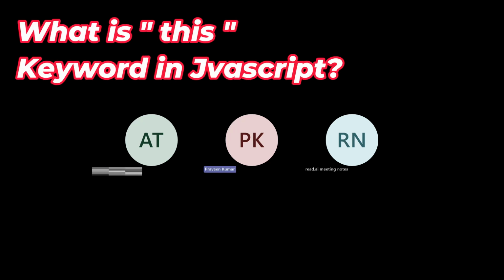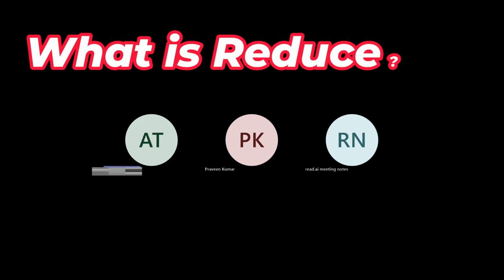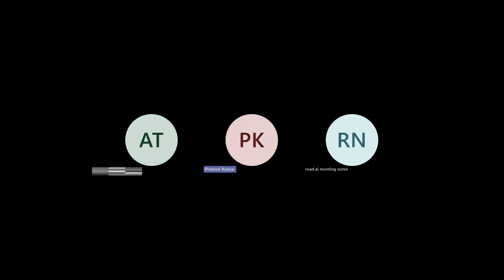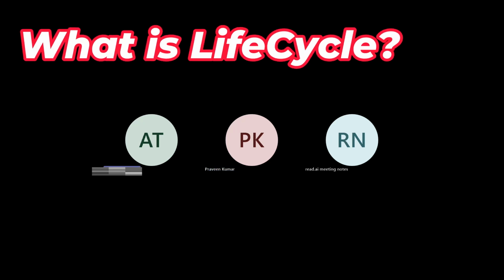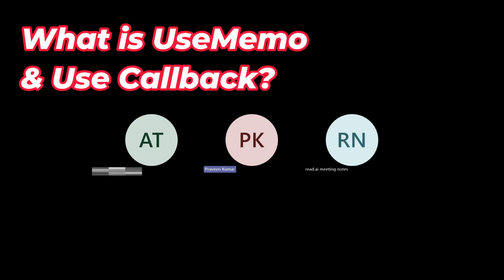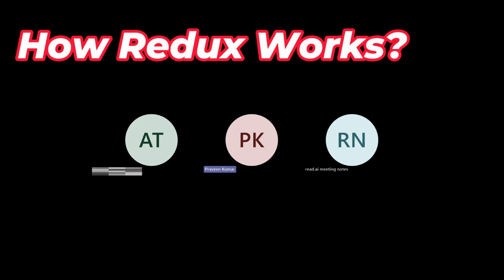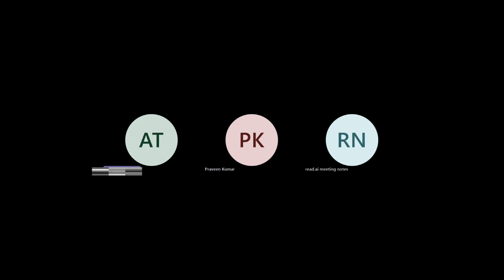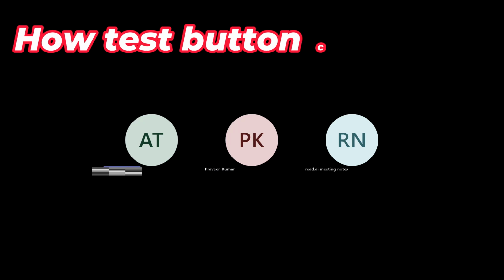front end developer real interview | latest react interview questions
In this video you know about the frontend developer real interview

frontend developer interview | React Interview Question and Answer for 3 Years of Experience | React js Interview Question and Answer for Experience

0:00 Tell me about yourself
2:18 What is temporal dead zone in javascript?
3:07 What is Event Loop
4:49 What is IIFE?
5:42 What is this Keywords?
6:34 What is garbage collection?
7:50 What is Reduce?
8:54 What is difference between Normal Function & Arrow Function?
10:09 What is Slice and Splice in Javascript?
10:56 What is InstanceOf?
11:11 What is Super() ?
11:36 What is Virtual DOM?
12:14 What is LifeCycle in React?
12:45 What is CleanUp Function?
13:16 What is High Order Component?
13:54 What is useMemo and useCallback?
14:35 How Redux Work?
15:33 What is SnapShot Testing?
16:12 How you test an API Call?
16:41 What is toBeInDocument?
17:05 How you test button click?
17:25 How you optimize the performance of react application?